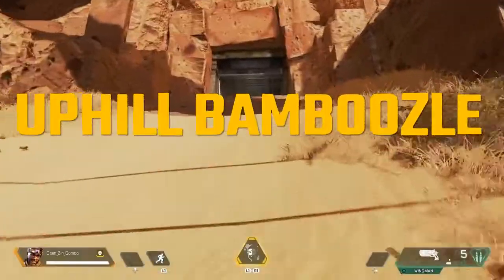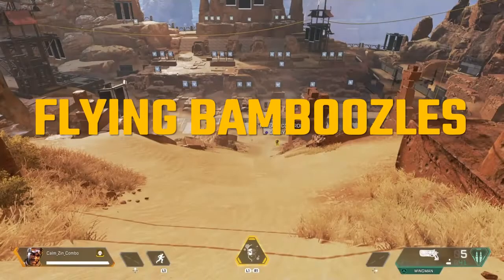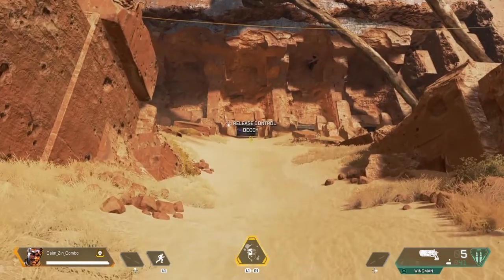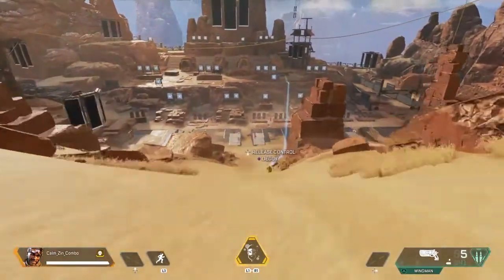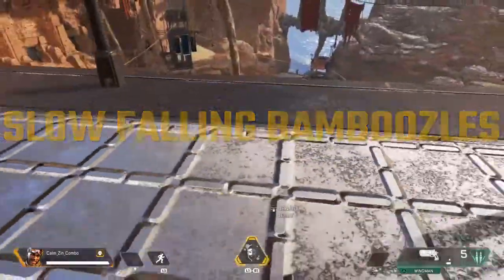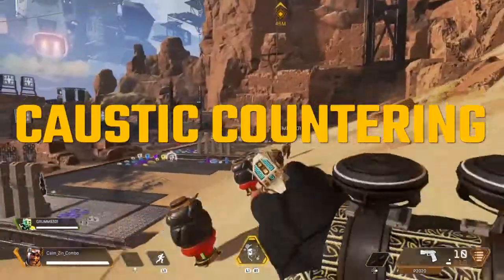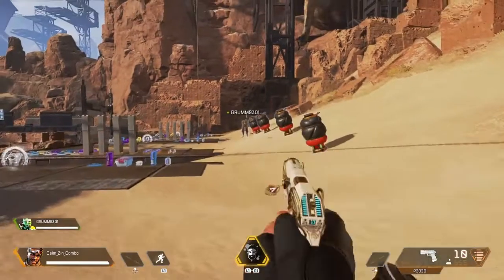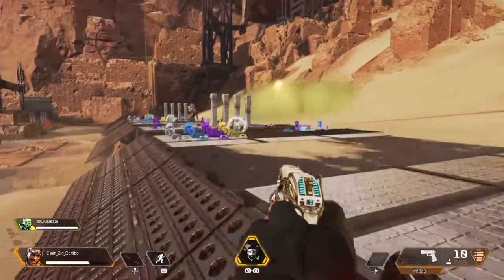5 QUICK MIRAGE TIPS TO MAKE YOU A GOD